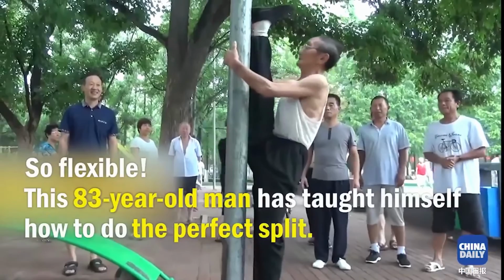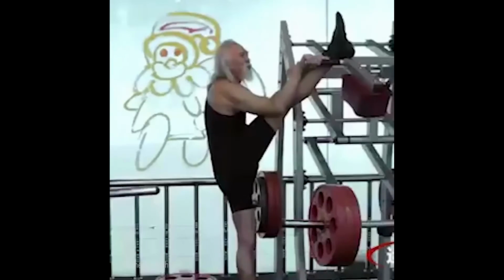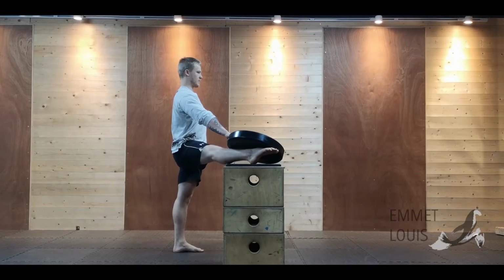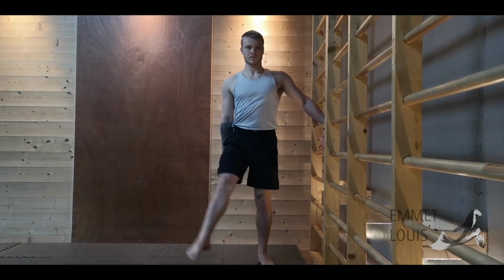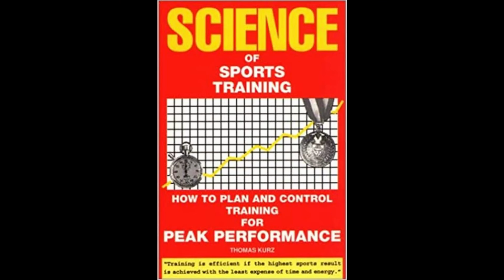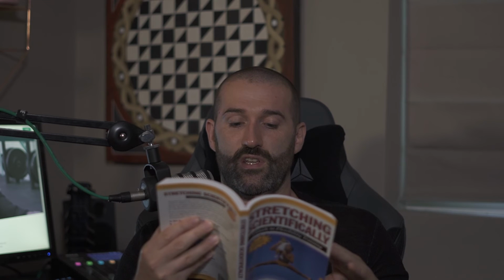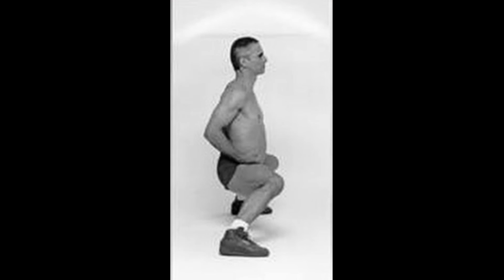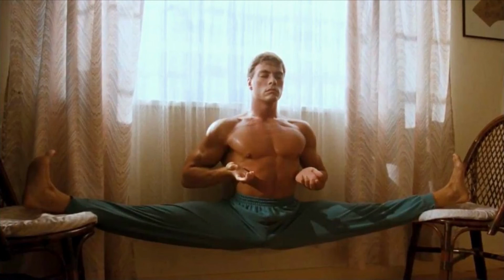Stretching Scientifically part 2 + 3 | Bendability #6 and #7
In this episode we cover the practical section Stretching Scientifically by Thomas Kurz, The Grandfather of Range. We delve into the concepts and expand on them while also giving some other ways of thinking.

I've also included exercise examples and some sneaky combinations of exercises to give an example of how we might layer stretching exercises for maximum synergy.

0:00 - Intro
2:00 - A picture paints 1000 words
3:10 - Order of stretching methods
4:00 - Dynamic Flexibility
9:00 - Conjugate method for flexibility
11:40 - Closed chain/open chain Dynamic Stretching
14:10 - Thomas Kurz is a beast
15:40 - Longevity in training
16:30 - Limitations of using images
18:30 - Pairing Static Active with Dynamic stretching
20:40 - Static Active flexibility
26:25 - Counter stretches
30:00 - Criticisms of the Static Active section
34:55 - Using your gaze in stretching
36:40 - Isometric Stretching
43:40 - Stretching every day
48:30 - The Non-linearity of flexibility progression
50:00 - Duration in Reserve
52:10 - Resistance training for flexibility positions
55:30 - Finding your training frequency
58:00 - Contraction strength and duration in isometrics
1:01:00 - Training the shortening side
1:03:00 - Supporting yourself
1:05:00 - Breathing in isometrics
1:07:15 - Exercise order
1:09:40 - Horse stance
1:14:45 - Suspended side splits risks
1:16:30 - Calf stretches
1:17:30 - Thomas Kurz's front split
1:19:10 - Back stretches
1:20:30 - Partner stretching
1:21:20 - "Relaxed" stretching
1:23:25 - Sufficient load for relaxed stretching
1:24:30 - Deep abdominal breathing
1:26:30 - Setting up a relaxed stretch
1:30:40 - Outro

You can grab your own copy here and Thomas Kurz other highly recommended works

You can find Modern Methods of Mobility online coaching and articles at modernmobility.com,

Learn the art of handbalance with Emmet at handstandfactory.com,

Check out Emmet's personal website at emmetlouis.com

This podcast is produced by Motion Impulse.

Wishlist for upgrades